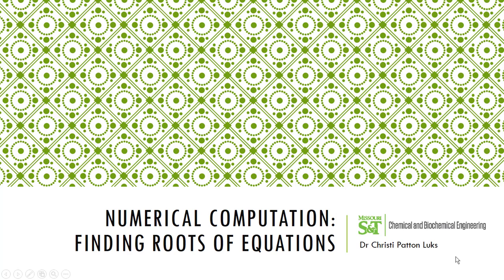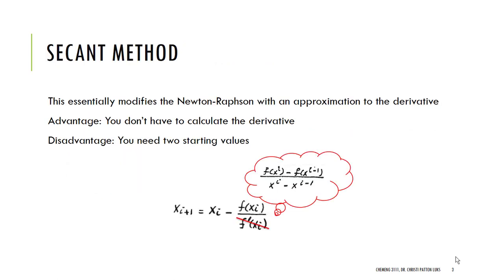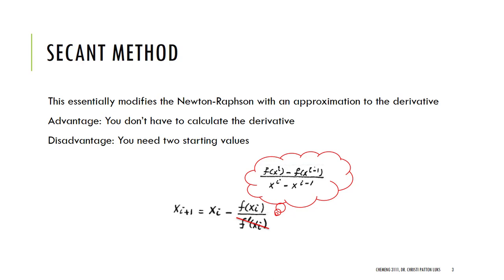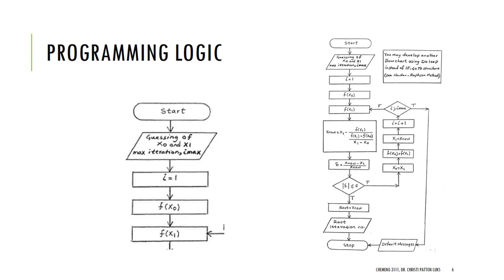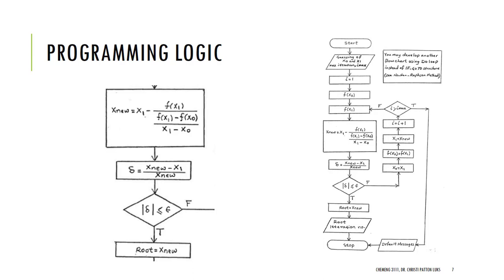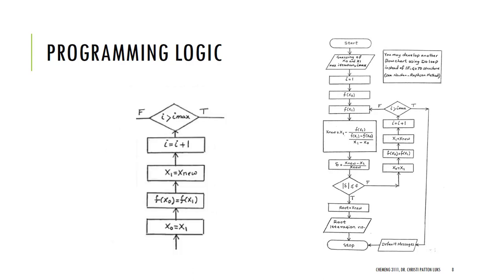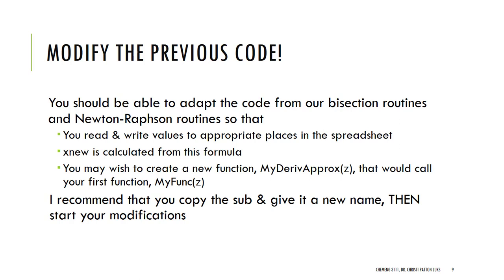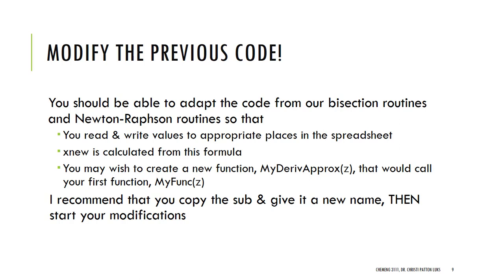Finding Roots with the Secant Method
Table of Contents:

00:00 - Numerical Computation:  Finding Roots of Equations
00:15 - Finding Roots of Equation
00:28 - Secant Method
01:21 - When to Stop?
01:38 - Programming Logic
02:00 - Programming Logic
02:25 - Programming Logic
02:50 - Modify the previous Code!